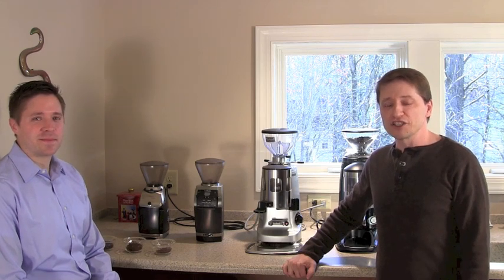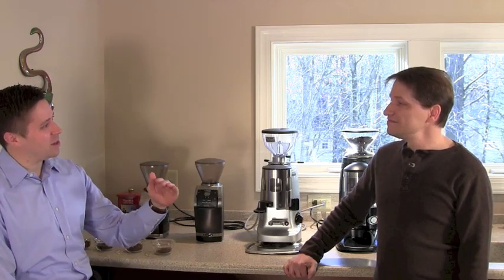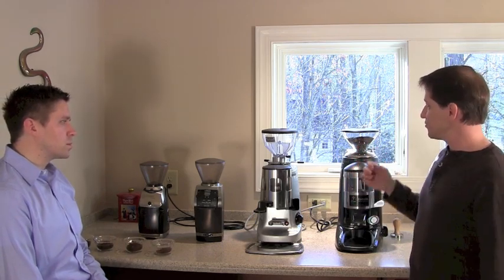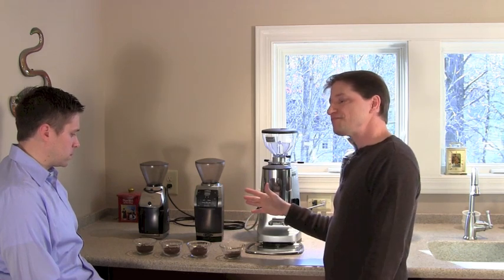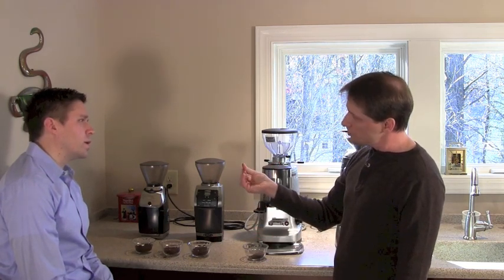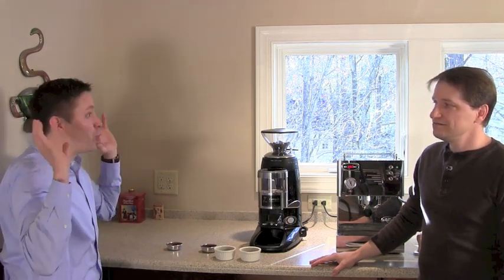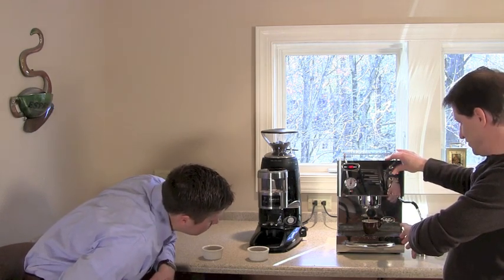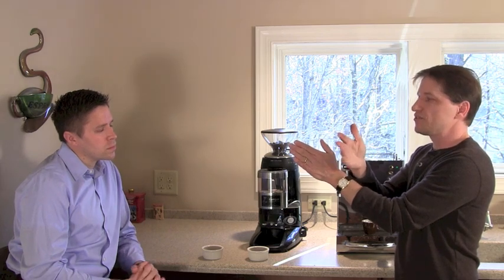Newbie Introduction to Espresso - Grinders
Dan Kehn of Home-Barista.com shows Phillip Marquis, volunteer "espresso newbie", the basics of grinders.